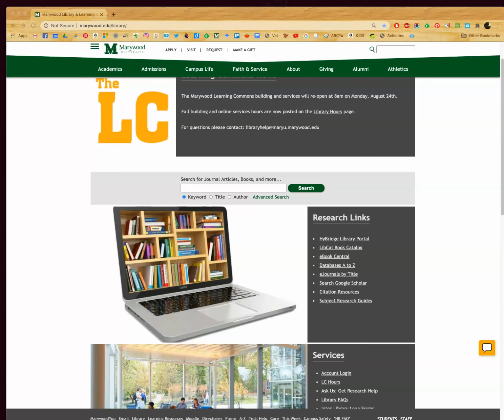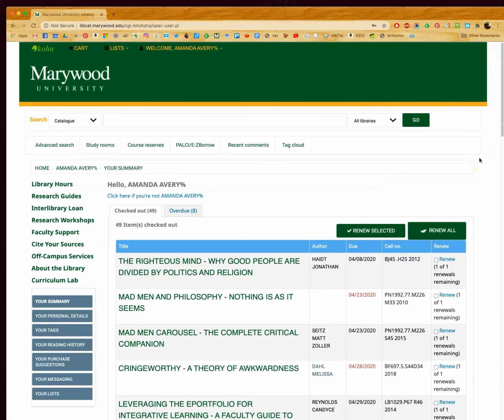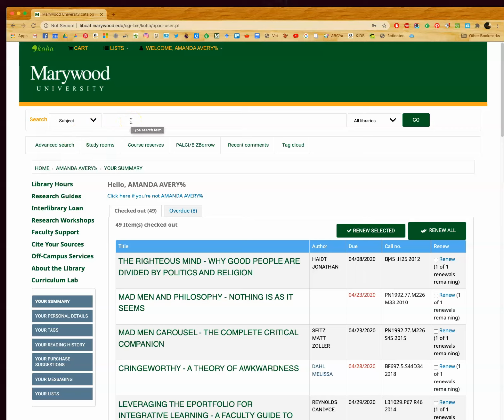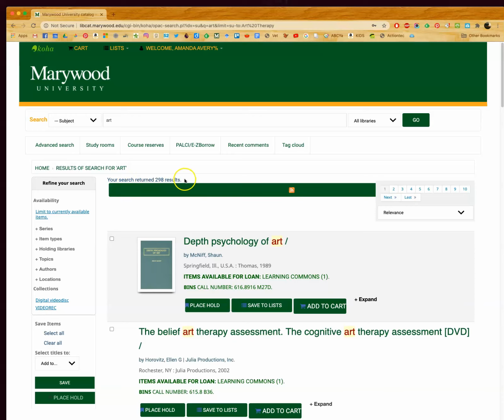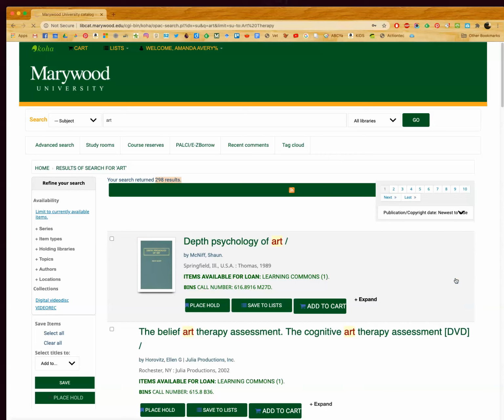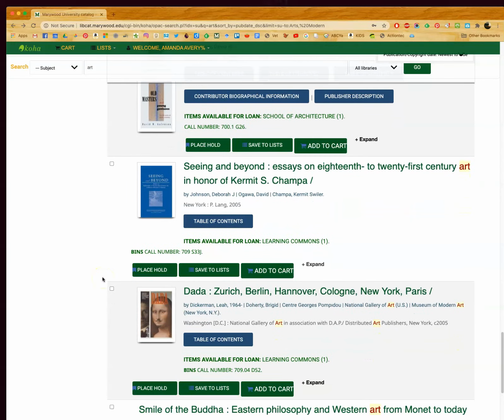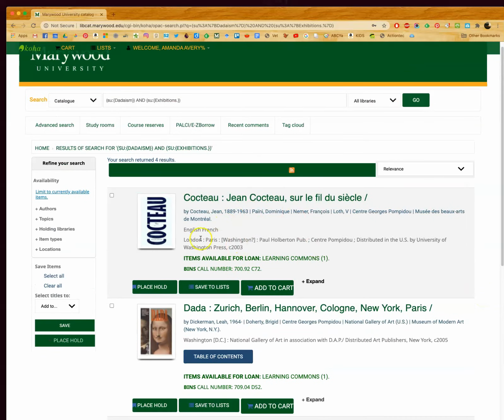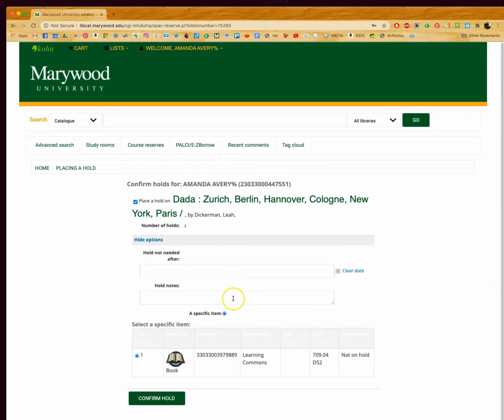How to "Browse" for Art Books in the Catalog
Art Foundations Fall 2020